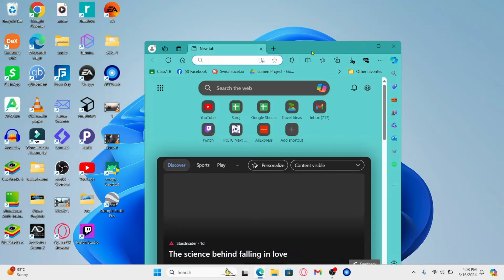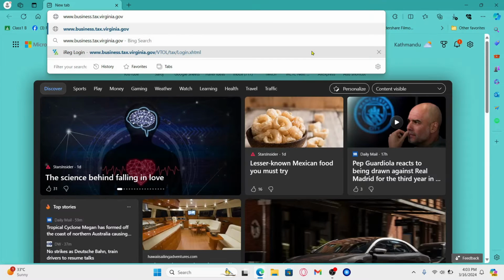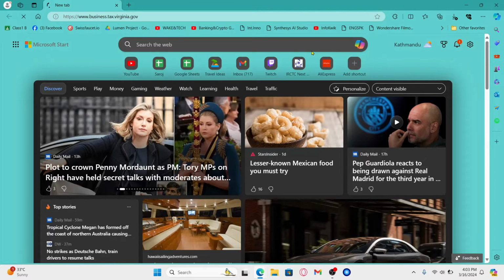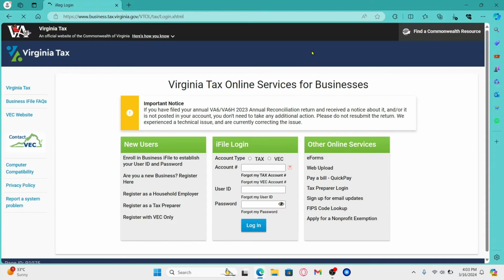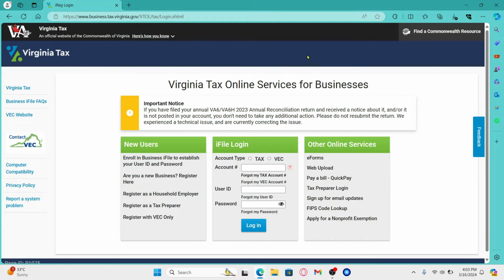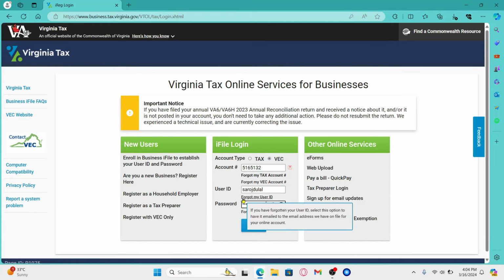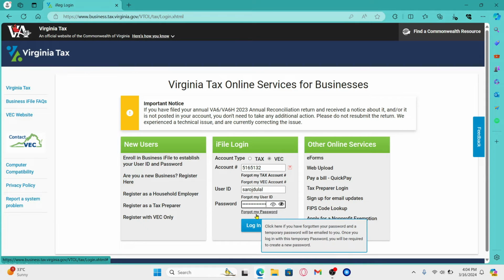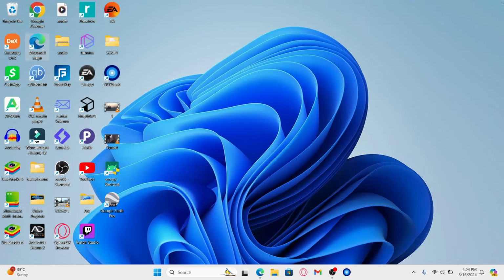How to Login Virginia Sales Tax Account Website? Sign in to Virginia Sales Tax Account 2024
Welcome to our tutorial on how to efficiently navigate the Virginia Sales Tax Account website! Whether you're a business owner, accountant, or individual taxpayer, managing your sales tax obligations in Virginia is crucial. In this video, we'll walk you through the process of logging into your Virginia Sales Tax Account step by step.